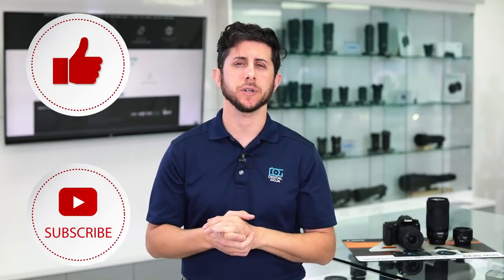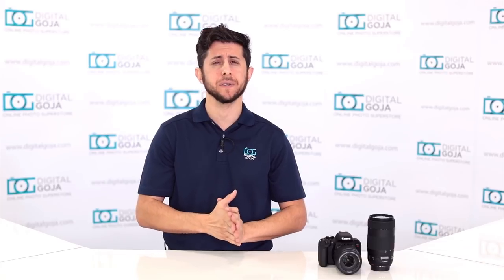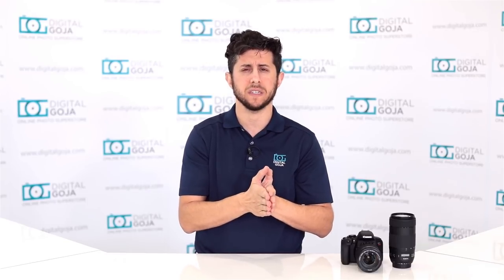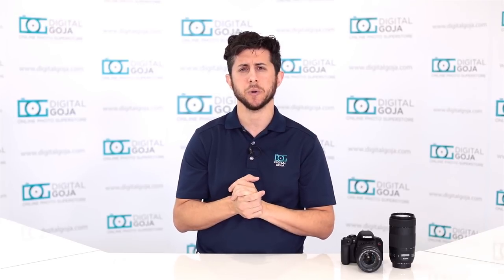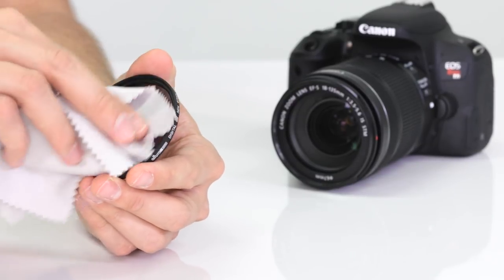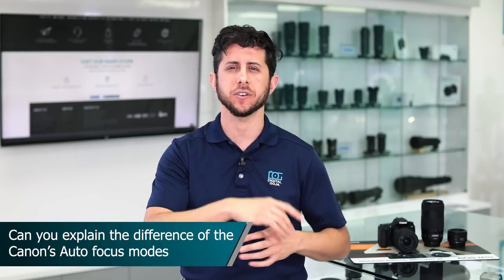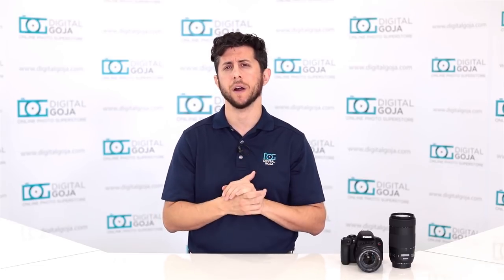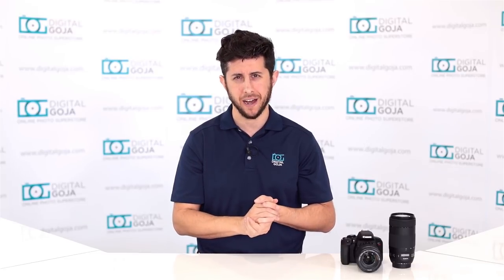Autofocus features for Canon Cameras and Lenses | FAQ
Here we have the most frequently asked questions regarding Autofocus issues with Canon cameras and lenses.

Index
1. What are some best practices for achieving a sharp/focused image? [0:58]
2. Why does the lens stop focusing at certain focal lengths? [1:37]
3. Is it normal for the AF to struggle when using filters in front of the lens? [3:28]
4. Can you explain the difference between Canon’s Autofocus modes:  ONE SHOT / AI FOCUS / AI SERVO? [4:23]
5. How does Autofocus differ when using Liveview? [6:16]
6. Can you explain Canon's AutoFocus area options? [7:28]

Frequently Asked Questions regarding autofocus features for Canon Cameras and Lenses | FAQs